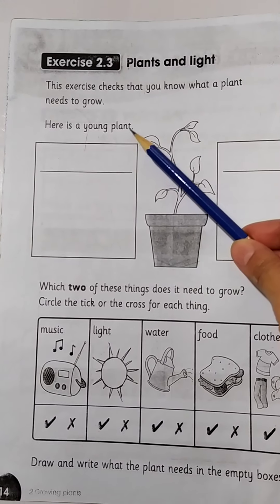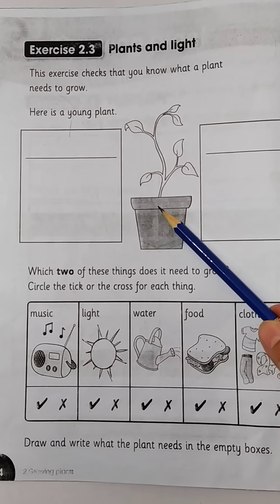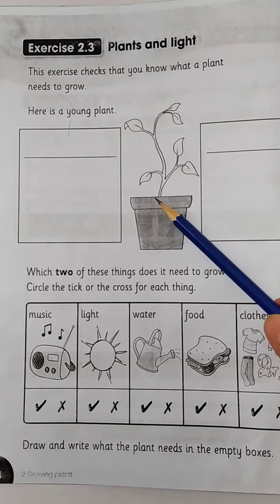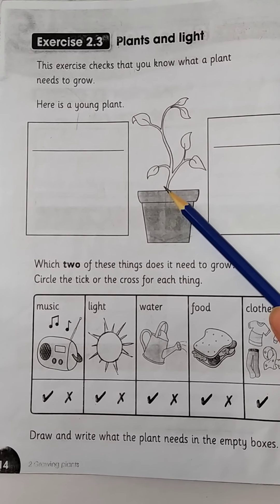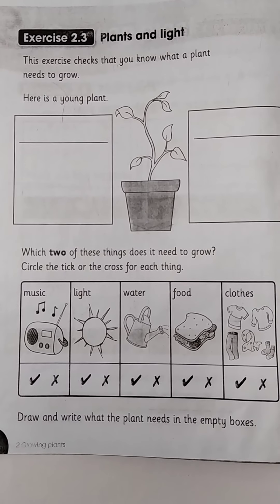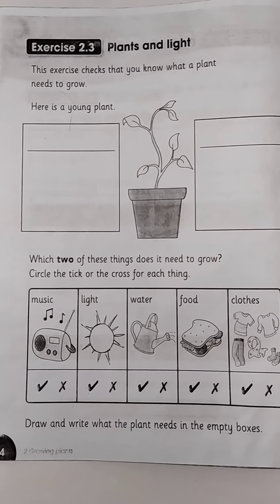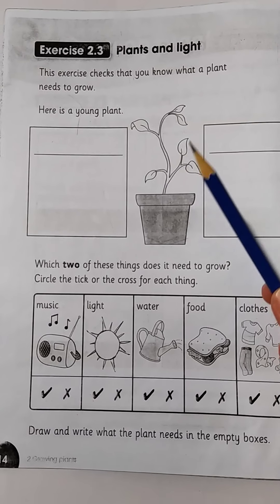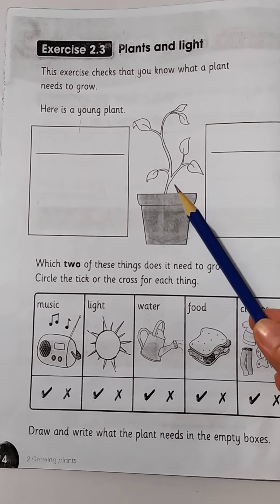Science AB pg 14